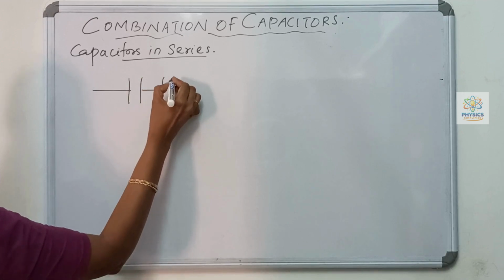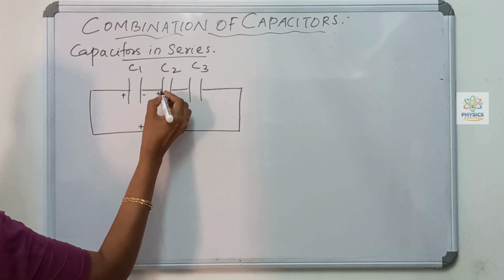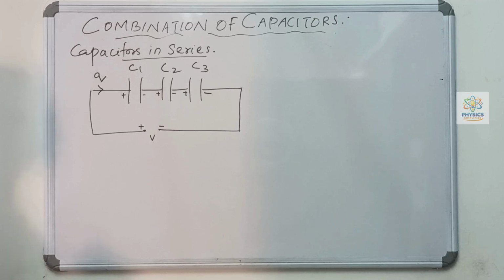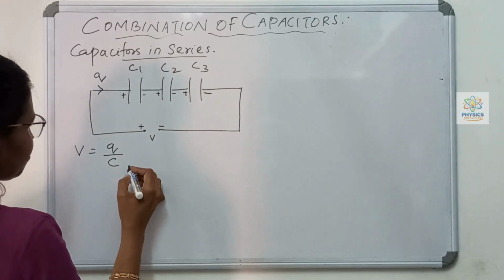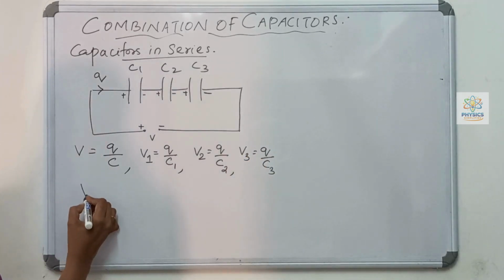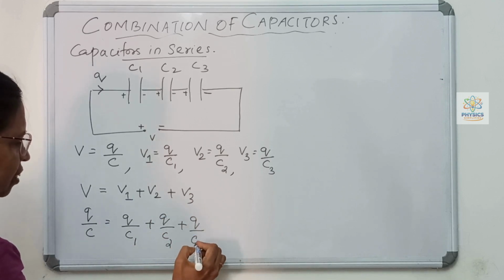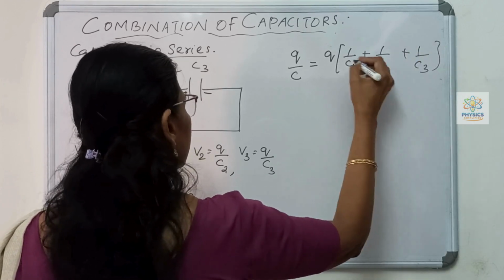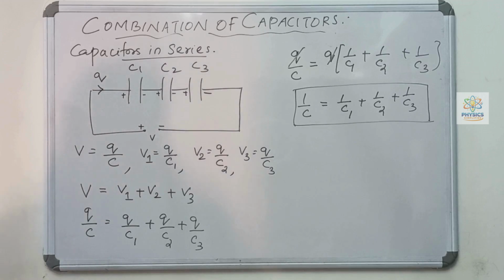🔷 Capacitors in Series | Equivalent Capacitance | Class 12 Physics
In this video, we explain Capacitors Connected in Series with a step-by-step derivation, focusing on concept clarity and exam requirements as per Class 12 NCERT Physics.

🔹 Topics Covered

✔ What is series combination of capacitors
✔ Charge distribution in series capacitors
✔ Potential difference across each capacitor
✔ Derivation of equivalent capacitance
✔ Formula
✔ Special case: two capacitors in series
✔ Important observations & results
✔ Board-exam tips and common mistakes

🔹 Key Results to Remember

Charge on all capacitors is same
Total potential difference is additive
Equivalent capacitance is less than the smallest capacitor
Useful when high voltage rating is required

Very common numerical & theory questions
Essential for understanding capacitor networks
High-scoring topic in Boards, NEET & JEE

📌 Chapter Details

📖 Chapter: Electrostatic Potential and Capacitance
🎓 Class: 12
📘 Subject: Physics